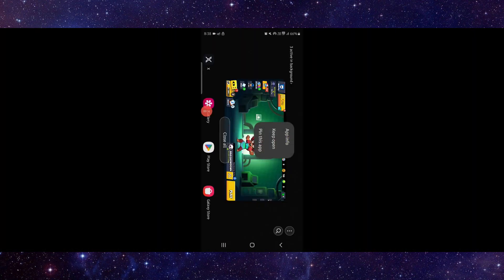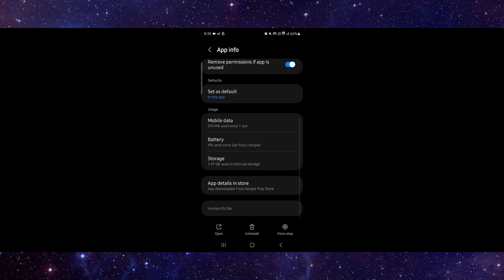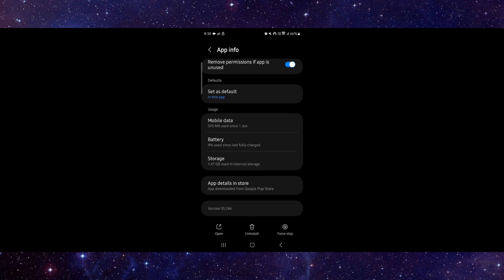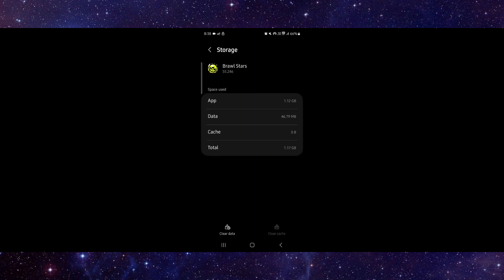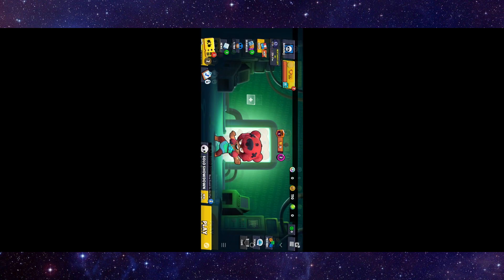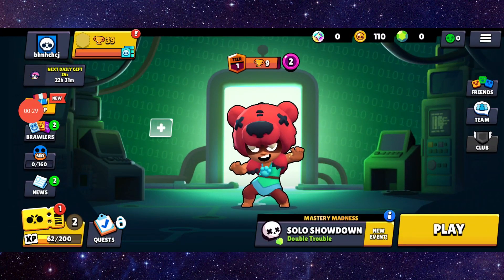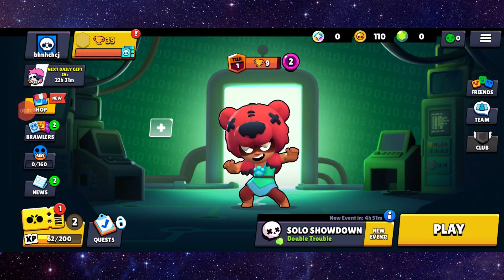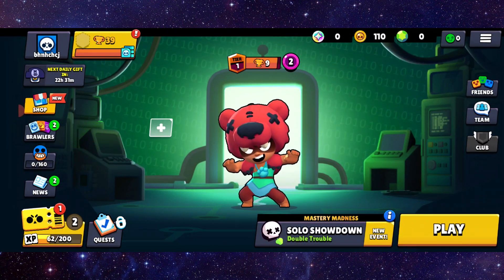✅ How To Fix Brawl Stars Keeps Stopping (Software Update)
In this video, we guide you through the steps to fix the keeps stopping issue on Brawl Stars. Learn how to update the software correctly to resolve this issue.

• Fixing keeps stopping issue on Brawl Stars
• Software update steps
• Tips for stable game performance